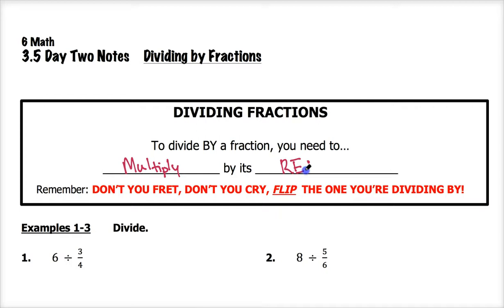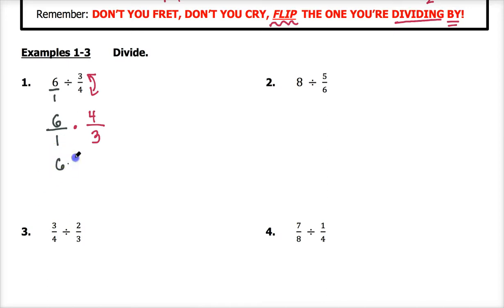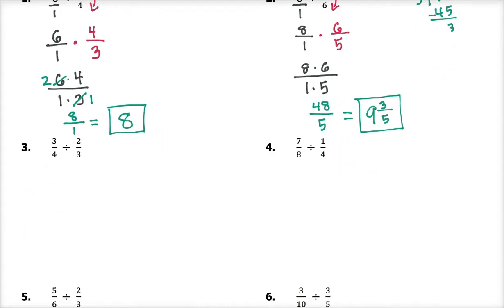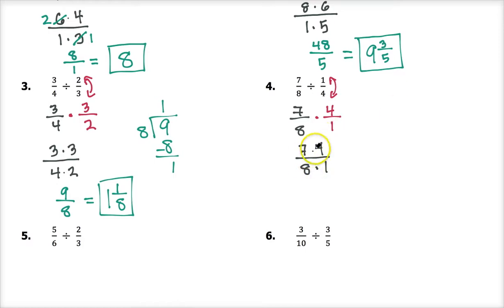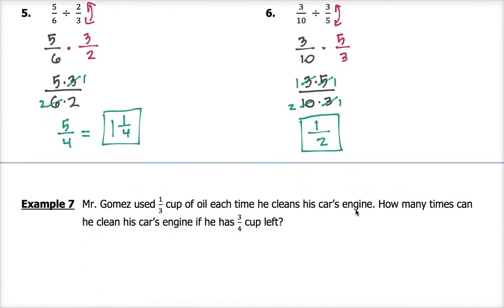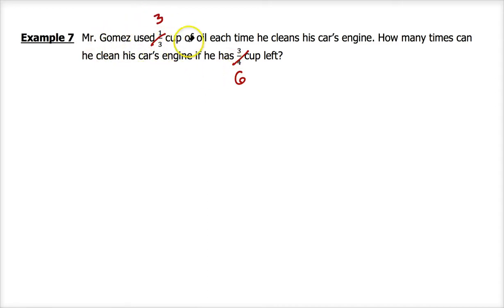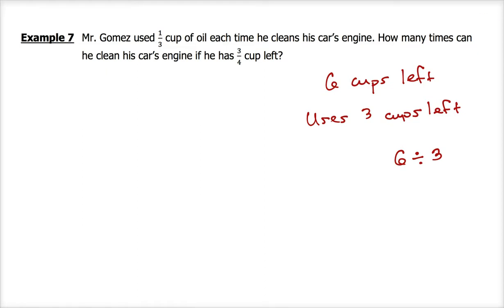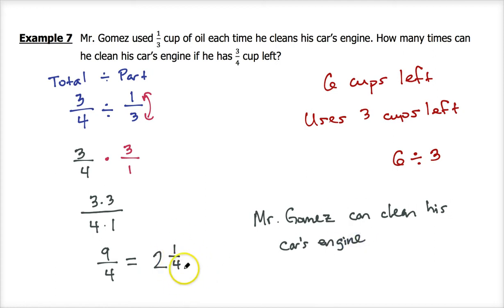3.5 Day 2 Dividing by Fractions